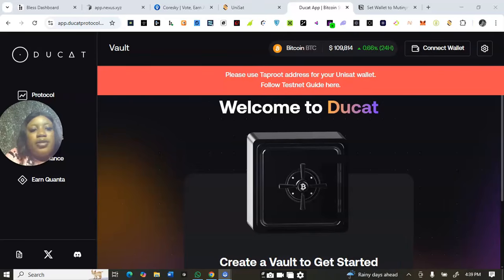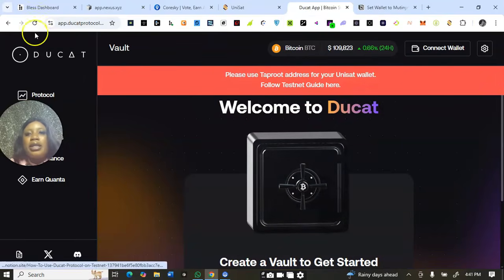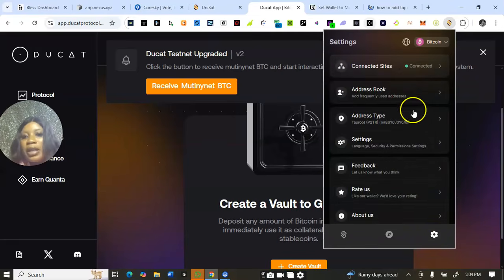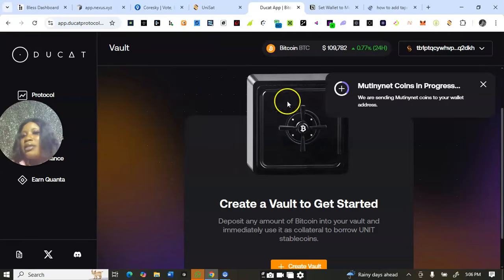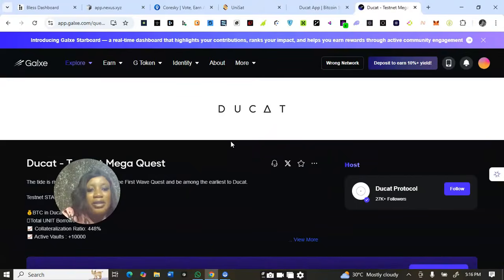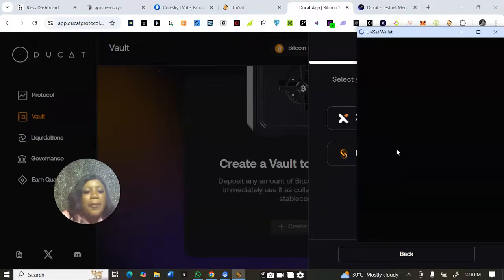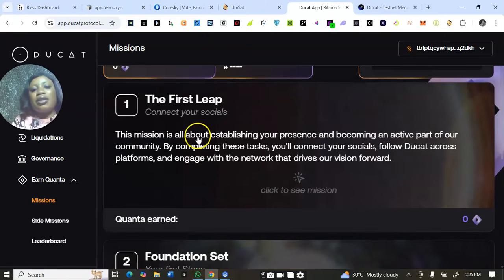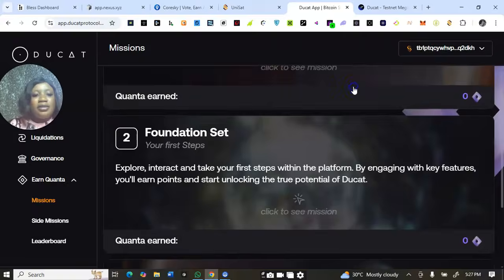DUCAT TESTNET AIRDROP PROCEDURE // HOW TO JOIN DUCAT BITCOIN AIRDROP // DUCAT TESTNET GUIDE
Testnet : Ducat Protocol

1. Request faucet & Exploring the testnet website

Registration Code : v9baJPpfAaEw

➖ Connect your Unisat Wallet

➖ Click Receiving Multynet BTC

➖ Scrolldown » Create Vault and Vault Name
➖ Enter Scale for your Deposit and Borrow
➖ Lets Goo

2. Participate on Ducat - Testnet Mega Quest ( Galxe )
➖ Complete all the task
➖ Quiz Answer C - A - D - B - D